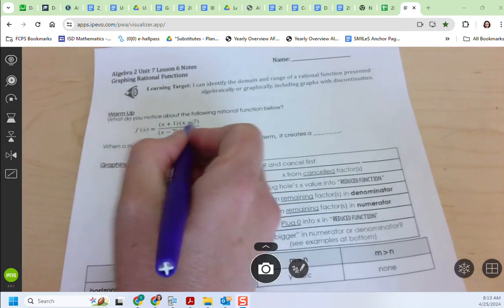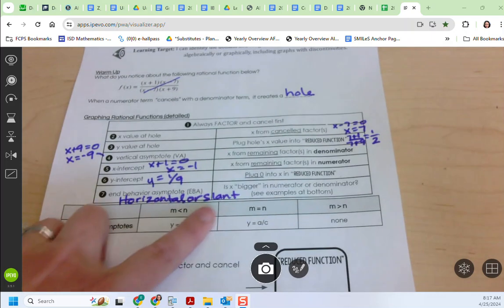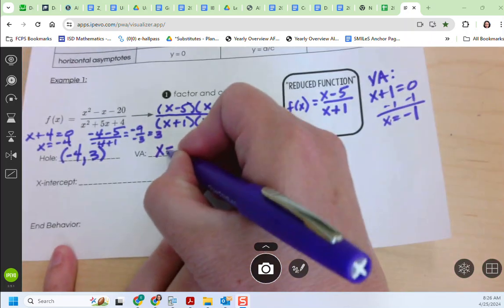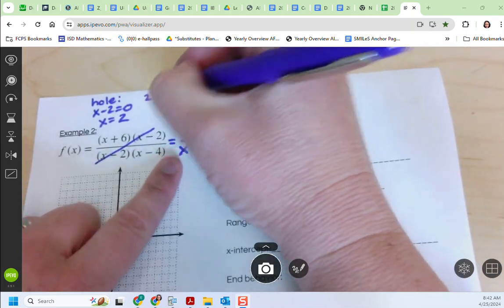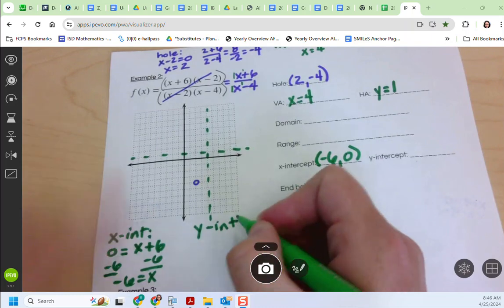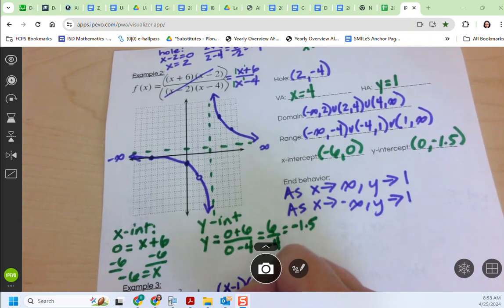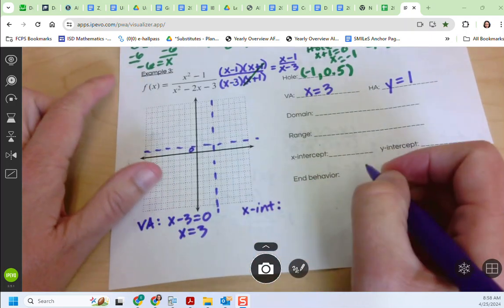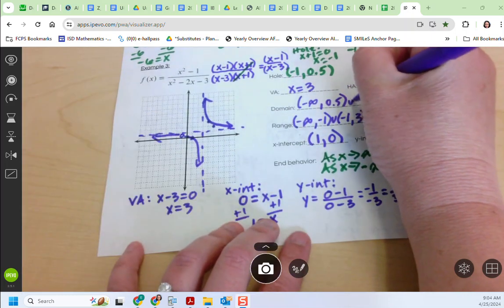A2 U7 D6 Graph Rational Equations Day 2